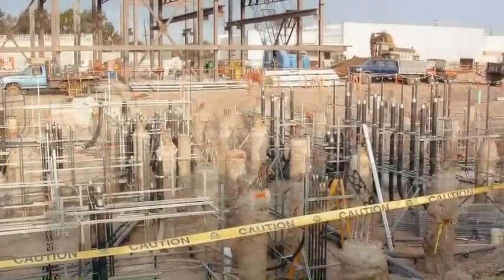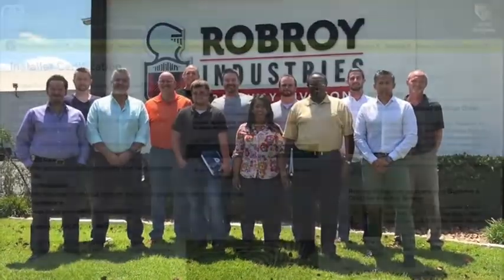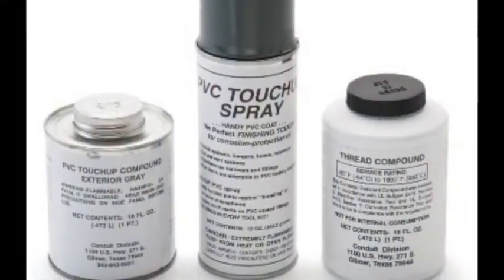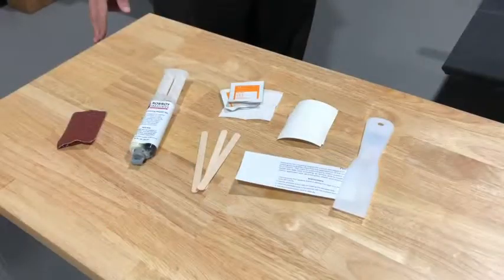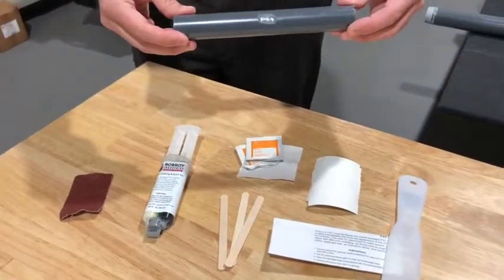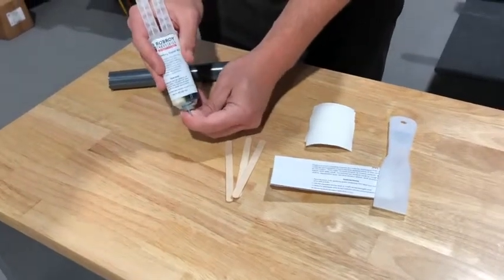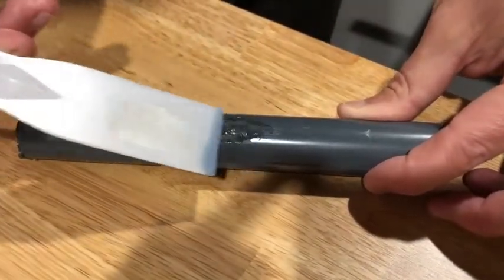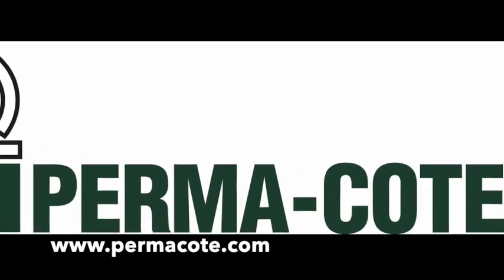PVC Repair Kit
Accidents happen!  Traditional touch-up compounds only adhere to the exterior PVC Coating, not to bare metal. Perma-Cote has developed a product to easily patch minor defects to the factory-applied coatings. Best of all – it adheres to the coating AND bare metal. Introducing the PVC Coating Repair Kit!  Watch the below video for more information and application information.